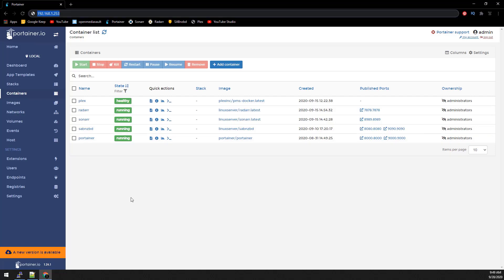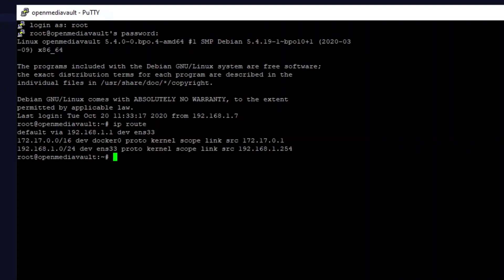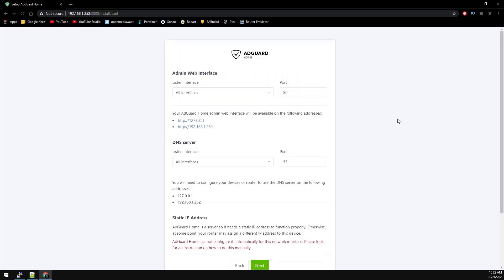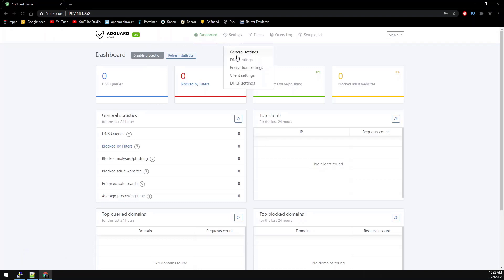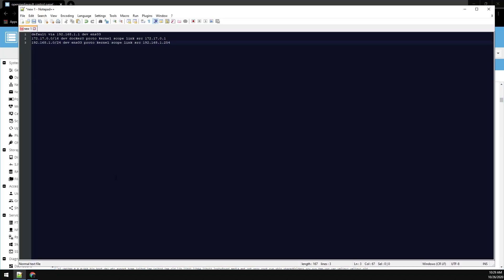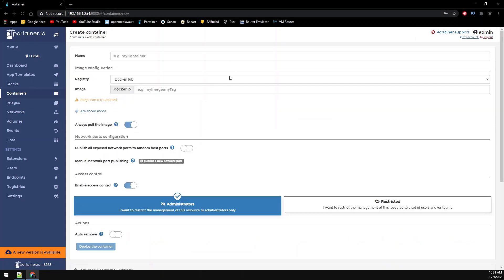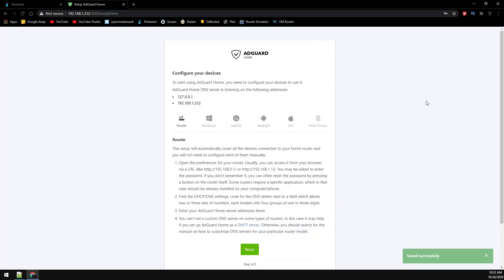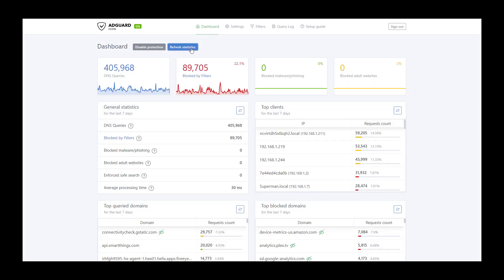AdGuard Home Docker Container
In this video I cover installing an AdGuard Home docker container into our openmediavault environment.  I cover using the command line interface (CLI) as well as the Portainer web GUI.

Network Config
docker network create \
-d macvlan \
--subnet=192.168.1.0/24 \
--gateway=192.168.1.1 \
-o parent=ens33 Local

Container Config
docker run \
-d \
--name adguardhome \
--network Local \
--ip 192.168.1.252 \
--restart unless-stopped \
adguard/adguardhome

Reverse DNS Lookup config
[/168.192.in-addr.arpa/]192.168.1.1